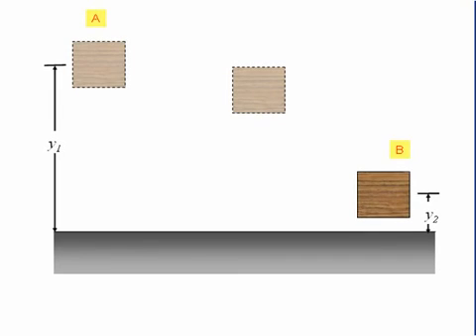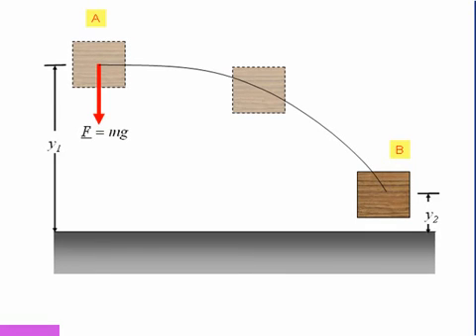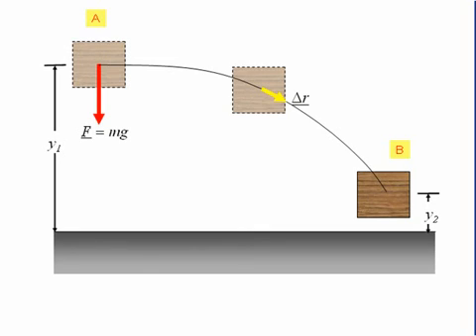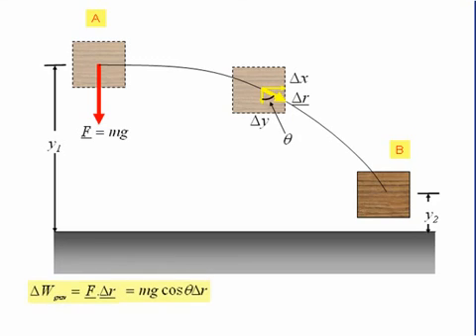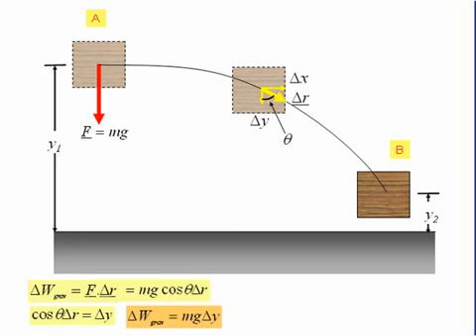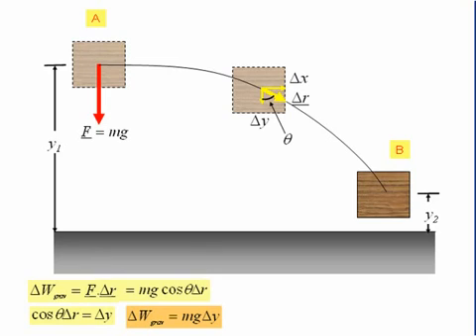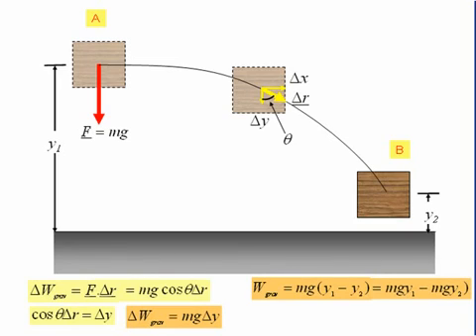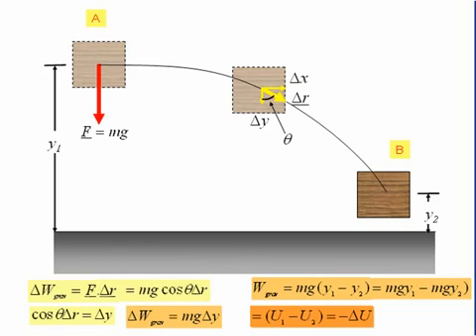Potential energy derived using a curved path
We discuss the role of the path of movement in the definition of potential energy